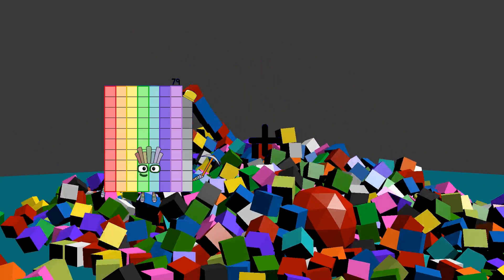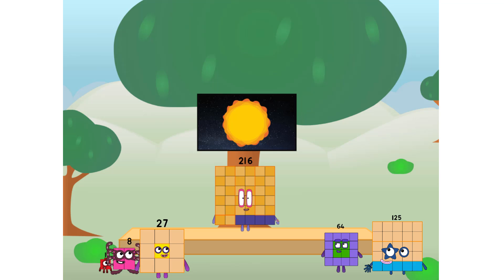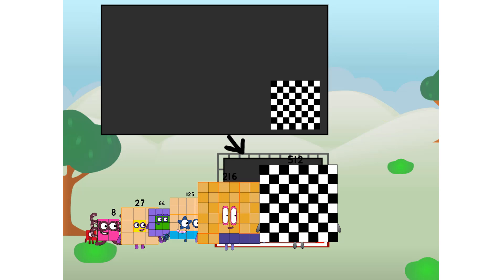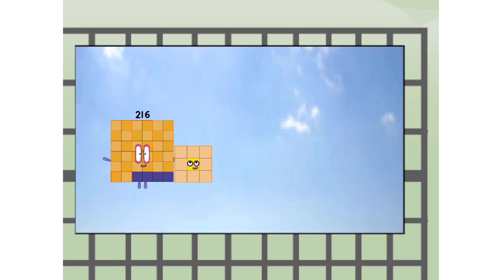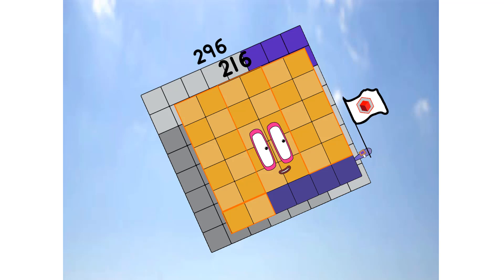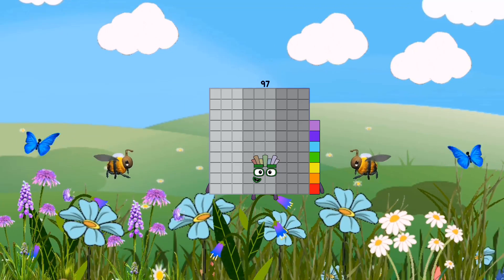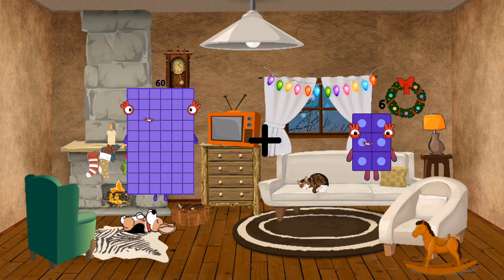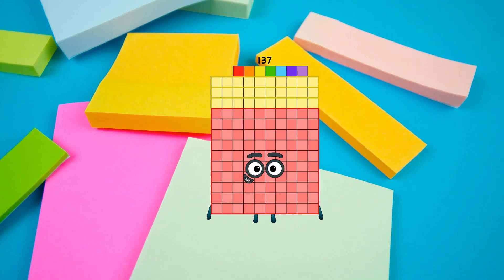Numberblocks Math: Undecimalblocks Square on the Moon | Numberblocks Step Squad | LEVEL 2 | #304